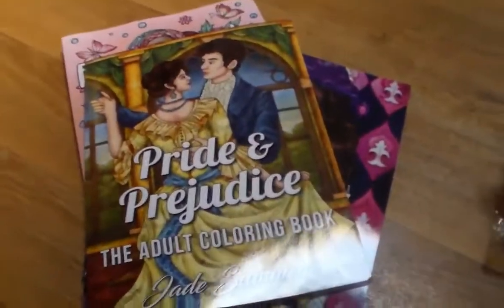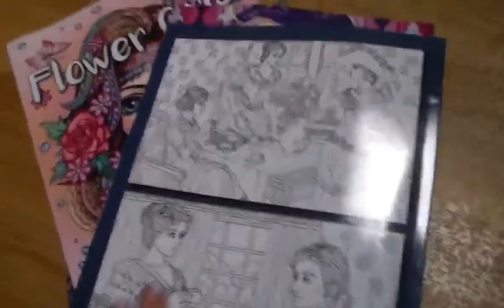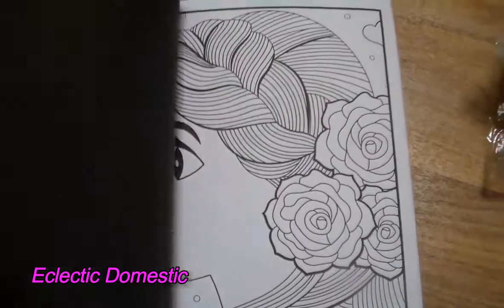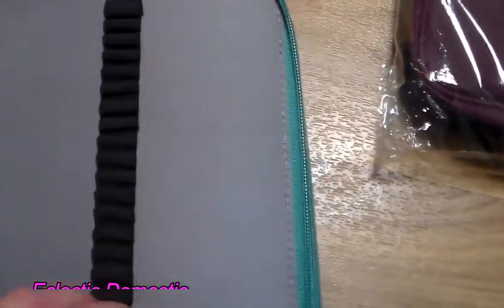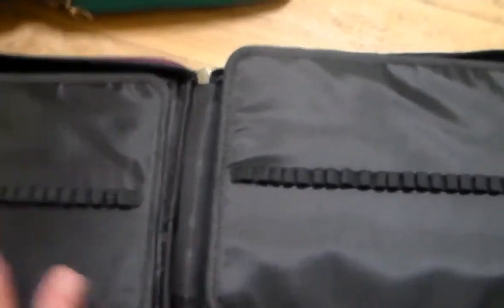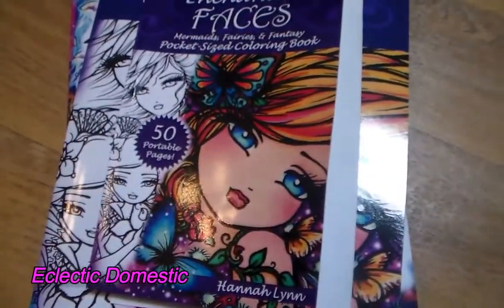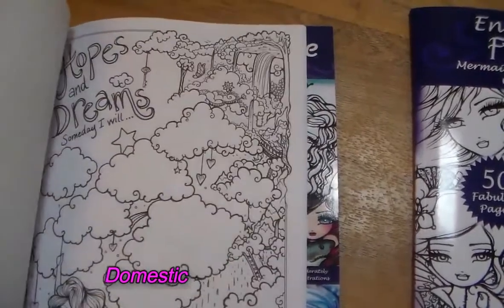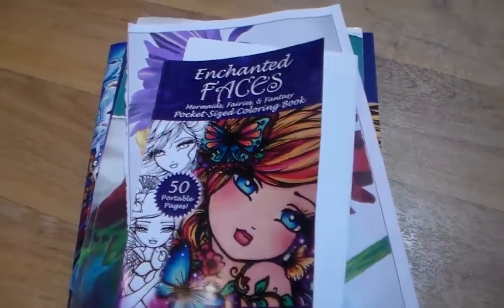It's A Haul Ya'll! Adult Coloring Book & supplies Haul!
It's A Haul Ya'll!
This is a small Adult coloring book amazon haul. I picked up quite a few books this month and some supplies. The magical gardens book I found at my Wal-Mart and the prisma set I found on sale at groupon.com. The first part of this haul was from August 18th and the last part was from August 30th. I hope you guys are having a great day.
Check out this channel!

Shulaner Large Capacity Portable Zipper Pencil Case for Colored Pencil, 168 Slots Pencil Holder

CreooGo 120 Loops Colored Pencil Holder with Zipper Bag

This is the Enchanted Faces full size and the bundle of all 3 I purchased are shown as well.
Pride & Prejudice: An Adult Coloring Book with Romantic Country Scenes, Historical English Women, and Vintage Floral Dresses (Inspired by the Best-Selling Novel by Jane Austen)

If you read this far down...I know!

*FTC All products mentioned were purchased with my own money unless stated otherwise. Occasionally,  I am very fortunate and companies send me their products to try out and possibly review. This does not change my opinions, and all opinions are 100% honest and mine and mine alone. Rest assured, if I am ever sent any products, I will tell you guys. I can not be bought, nor will I jeopardize my integrity for lipsticks, moisturizers or makeup. No Way!

Intro Music You tube free music: Payday: Jason Farnham